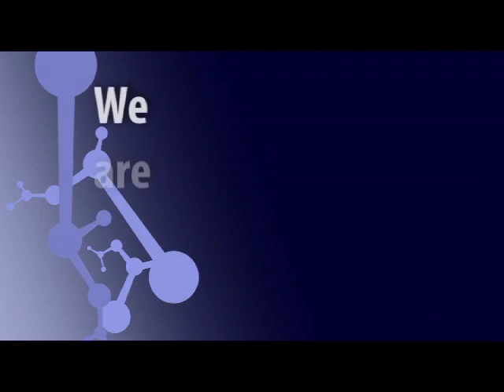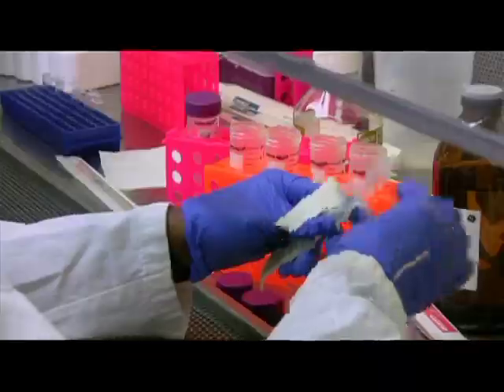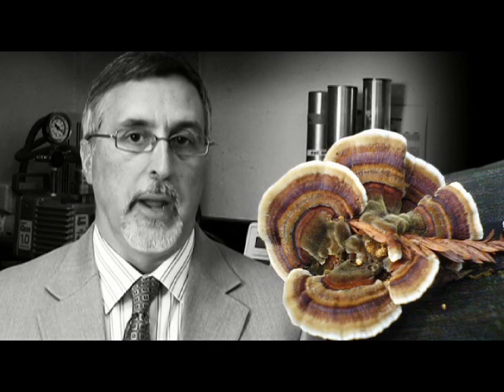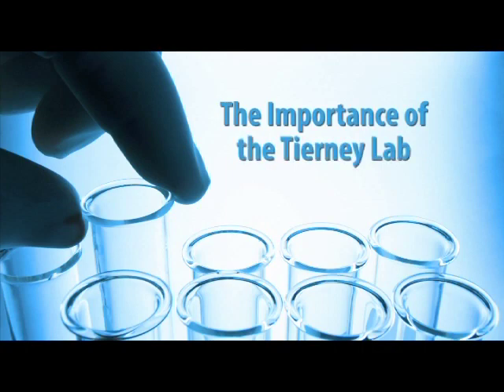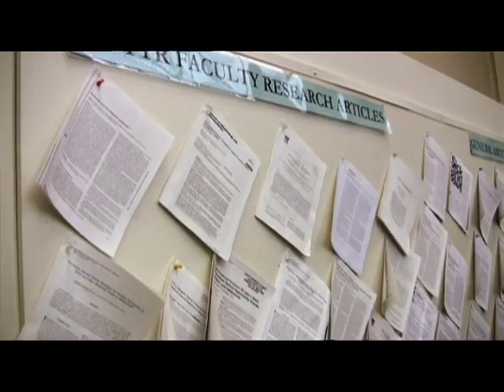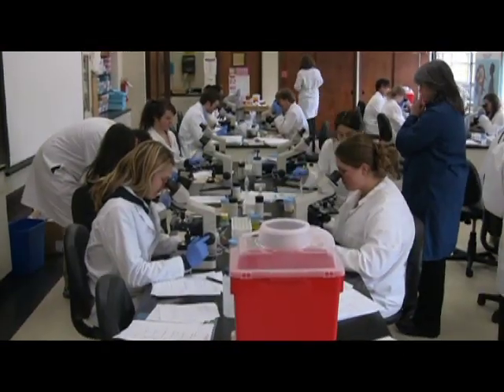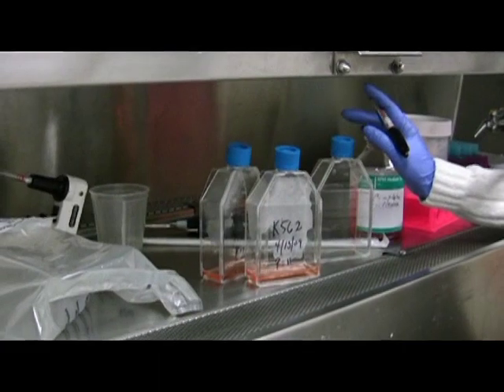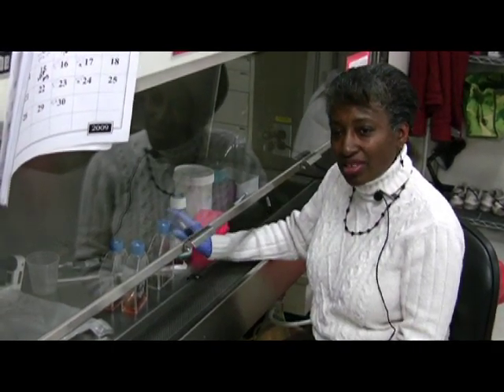A Focus on Research at Bastyr University's Tierney Lab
Bastyr University's Tierney Basic Sciences Research Laboratory advances the practice of natural medicine through innovation in science, research and clinical trials.